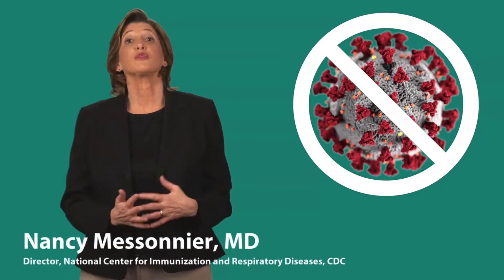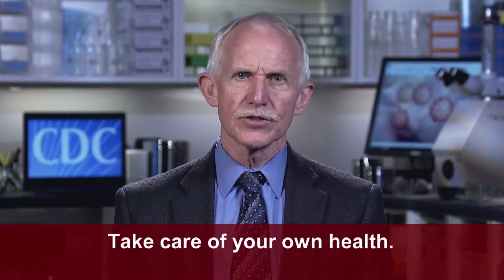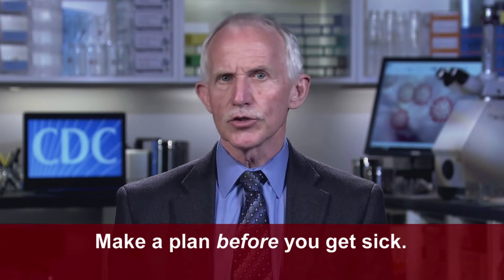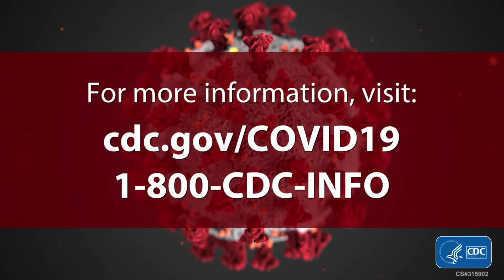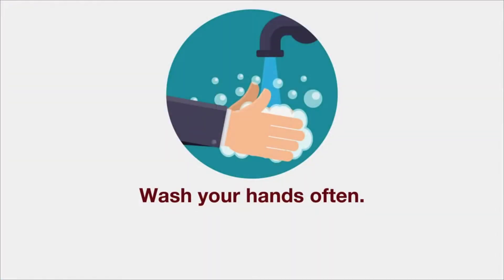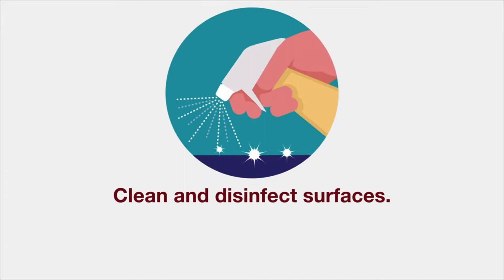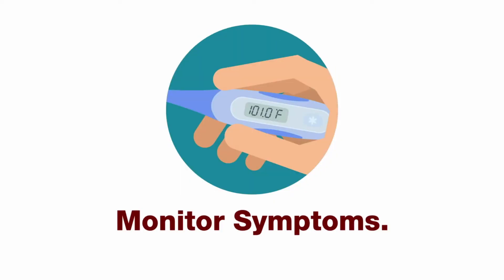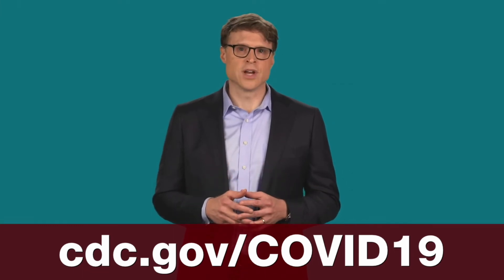CDC COVID-19 Informational Videos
Compilation COVID-19 informational videos from the CDC's YouTube Channel:
00:00:06   How Does COVID-19 Spread?
00:00:56   What Can I Do to Protect Myself From COVID-19?
00:01:31   COVID-19: What Older Adults Need to Know
00:03:55   6 Steps to Prevent COVID-19
00:05:49   10 Things You Can Do to Manage COVID-19 at Home
00:07:01   What You Need to Know About Handwashing